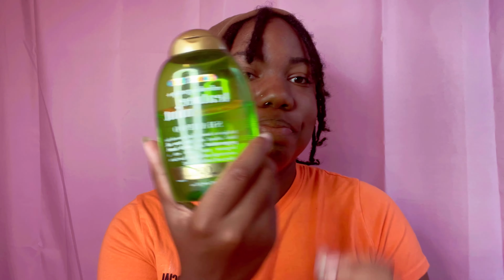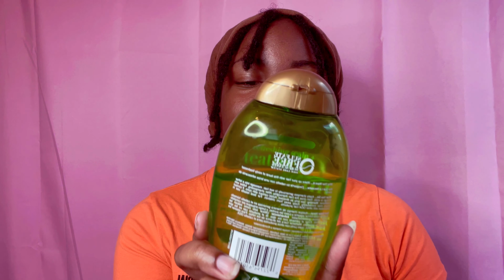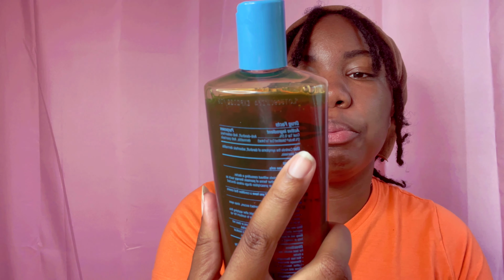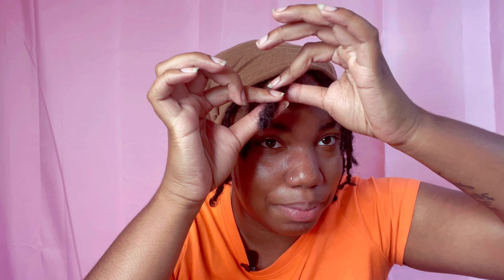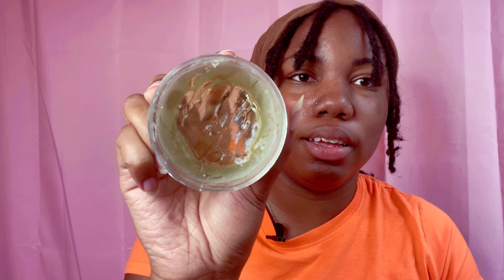The Best Products To Use For Your Locs | Loc Journey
In this video , the products discussed are as follows :

-As I Am Oil

- T/Get Neutrogena Shampoo

Bio 7 hair growth oil

( don’t use a lot of the dry shampoo and don’t use it too often. )

If you guys have anymore questions or comments be sure to give me your feedback below ! I love u guys and as always stay safe &’ blessed ✌🏽